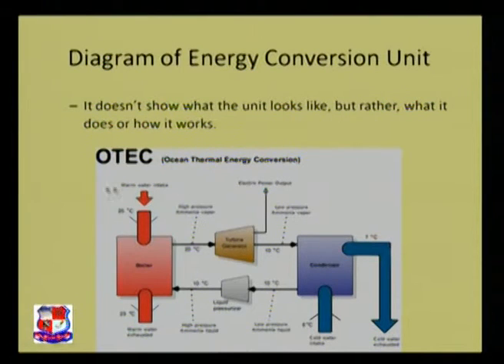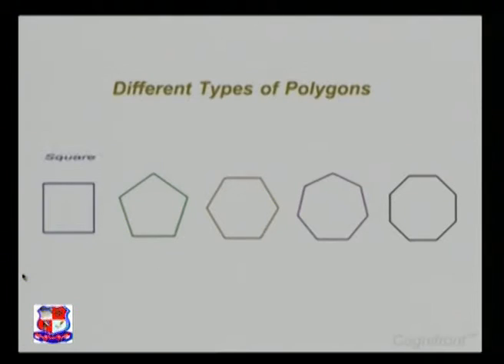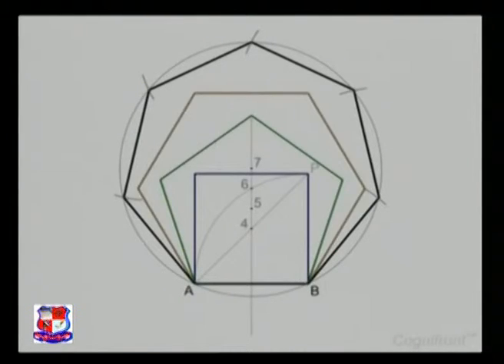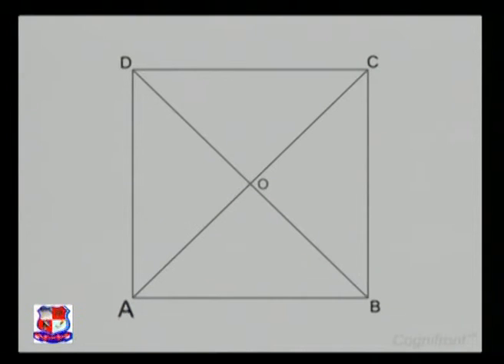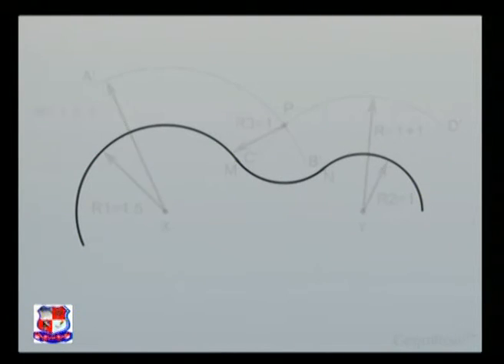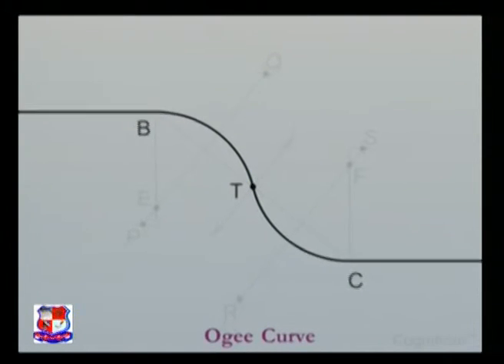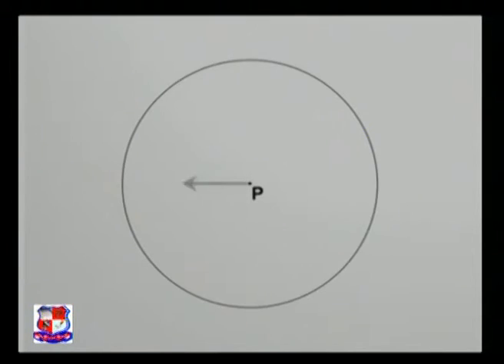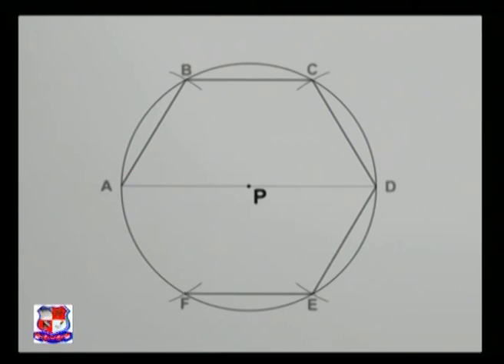Arpan Pandit Engineering Graphics Introduction to Engineering Graphics 3